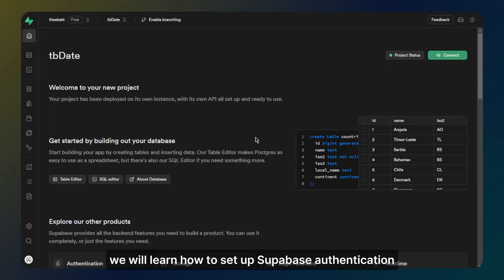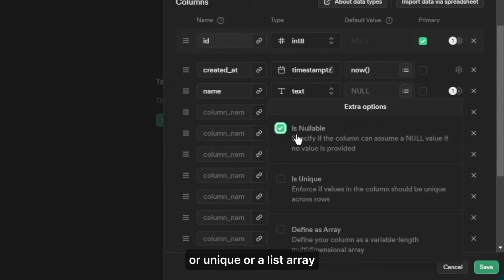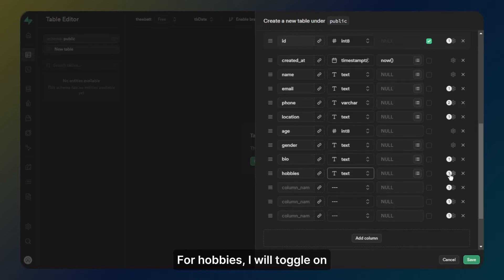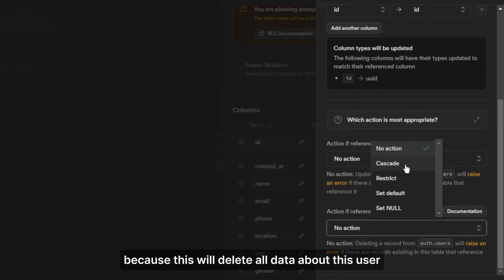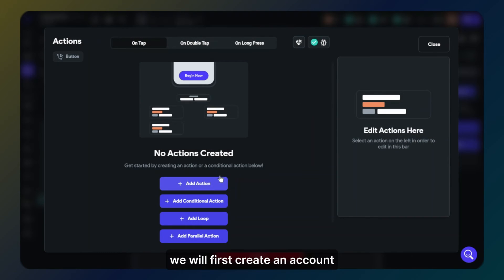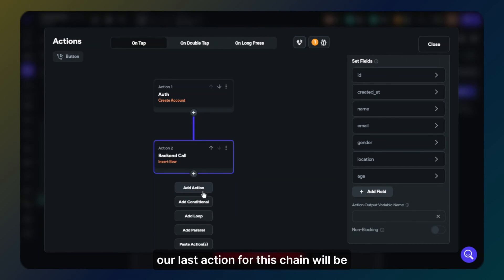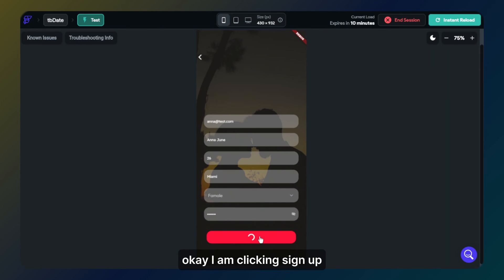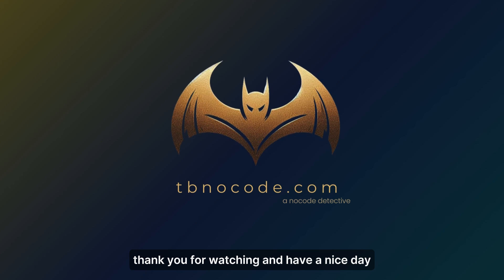How to Set Up Supabase Authentication in Flutterflow - Date App Tutorial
In this video, you are gonna learn how you can set Supabase Authentication in Flutterflow. Supabase is a powerful database provider and we will see more tutorial about this amazing database. We will also continue to use Firebase for other projects too.

Btw what do you think about new video design and its quality? I really try to make better tutorials for our community and your feedback are important for me.